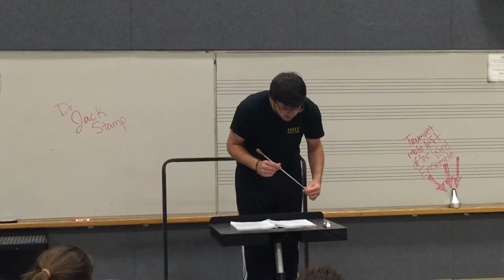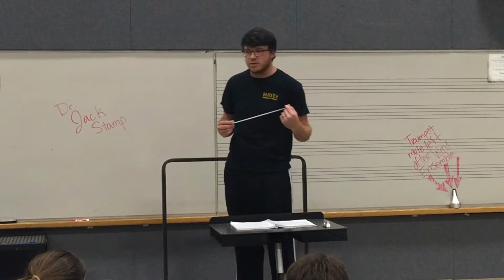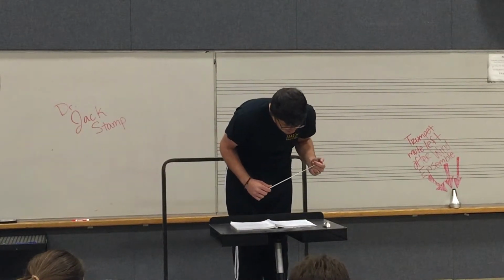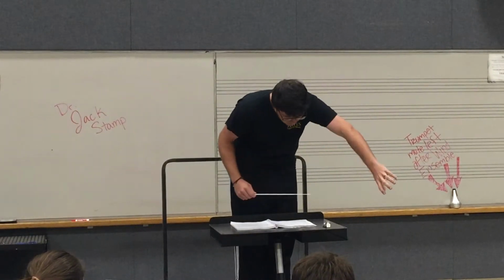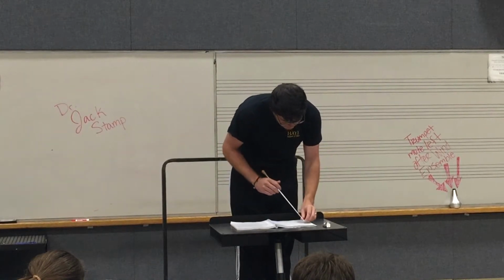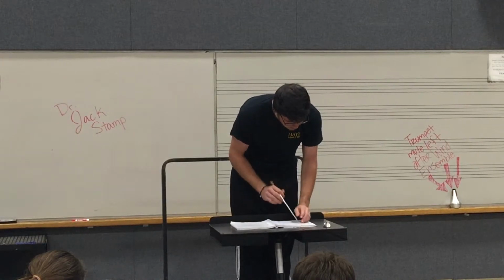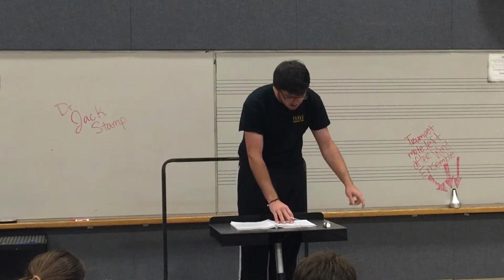Alex Wilson Oct 27